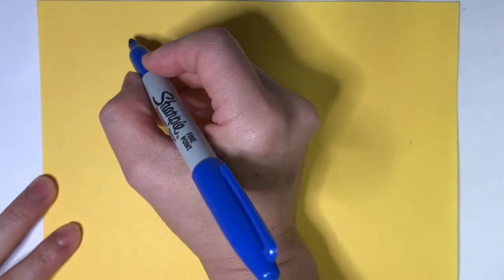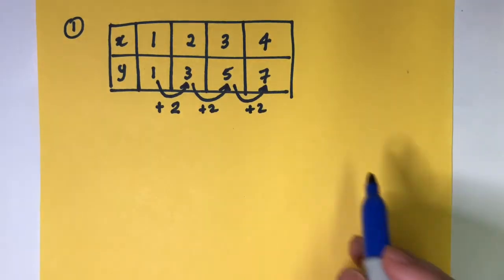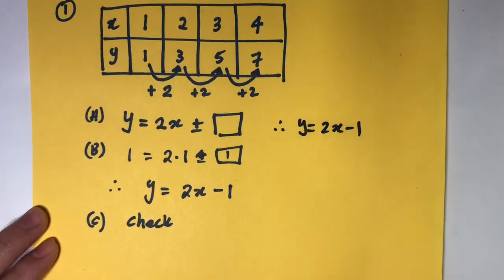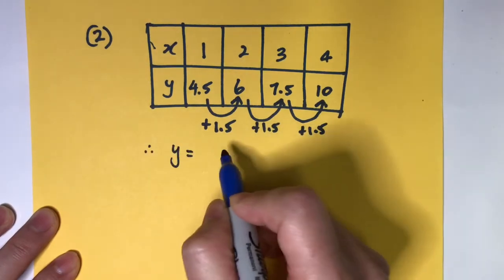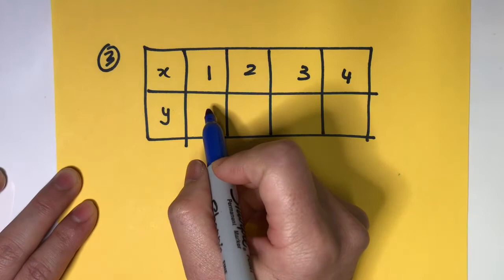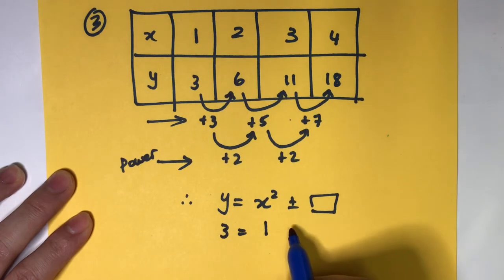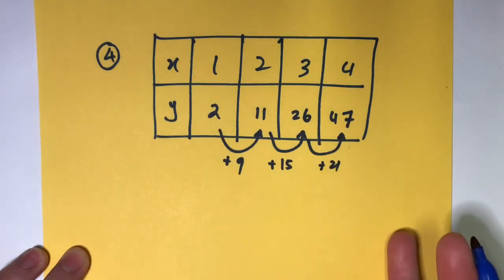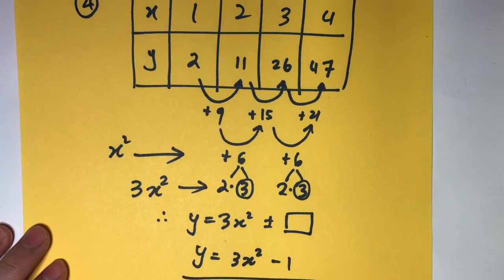STAGE 4 & 5) Finding a formula from a table of values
Looking at patterns, we can find a formula or equation from a table of values.